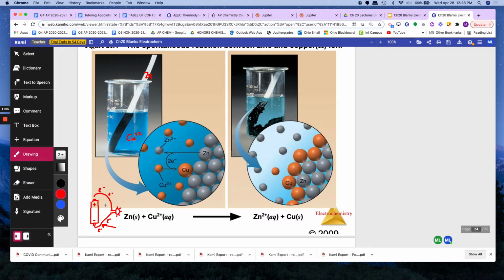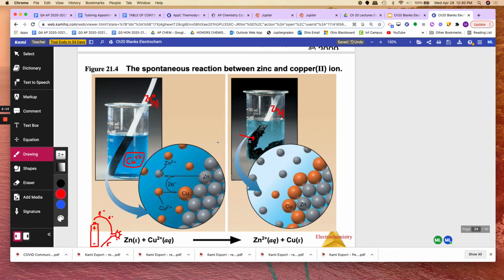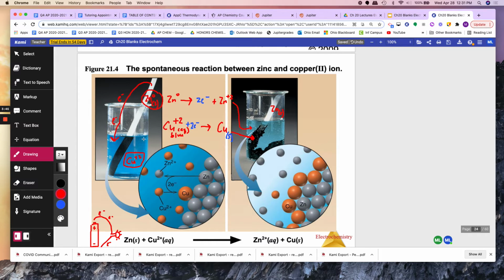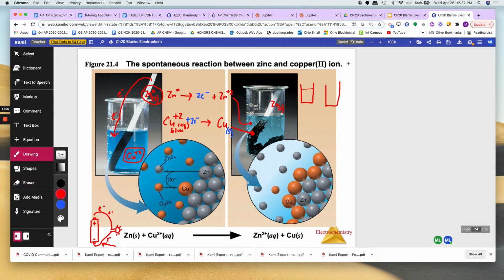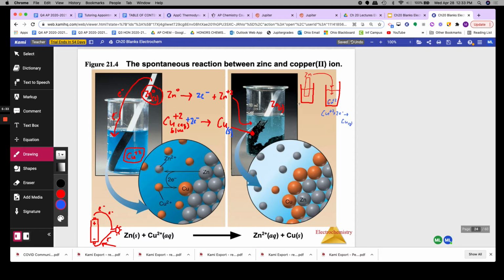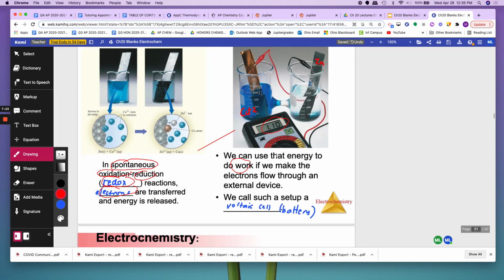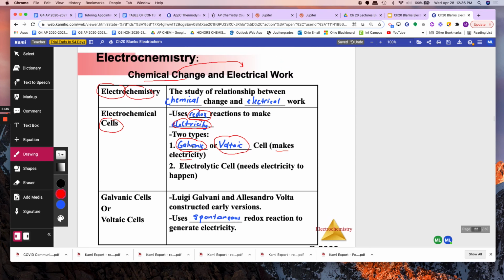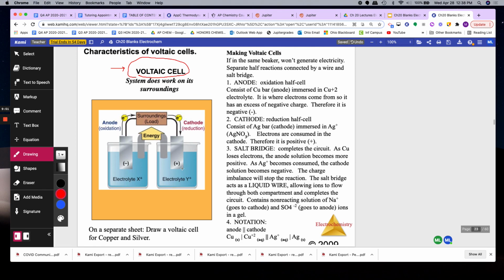Video 1 Voltaic Cell Intro